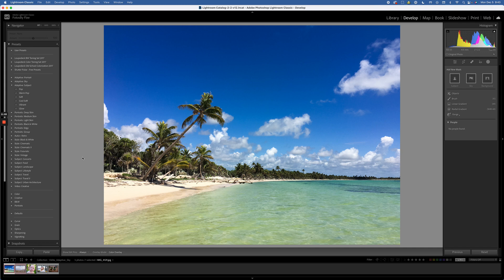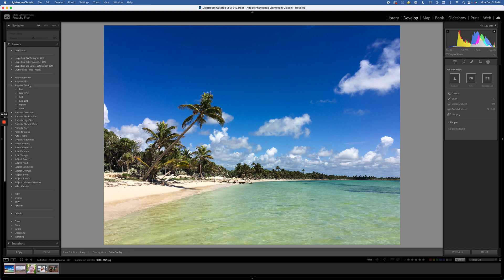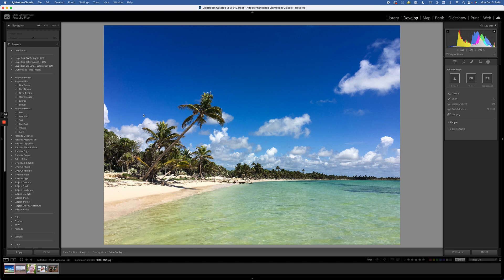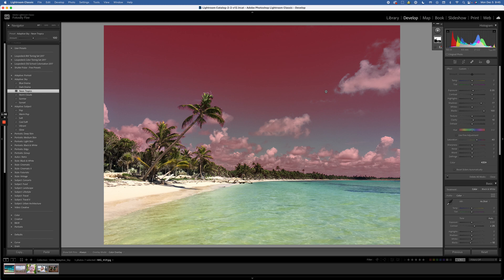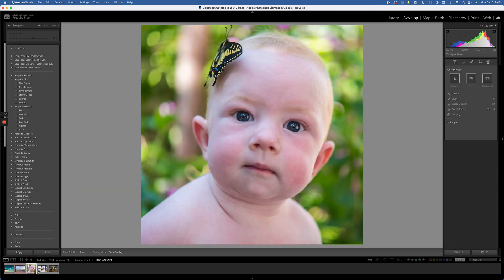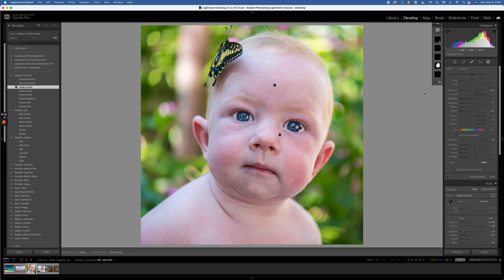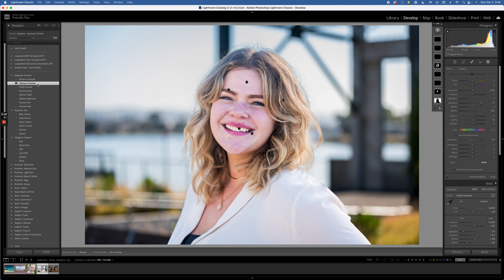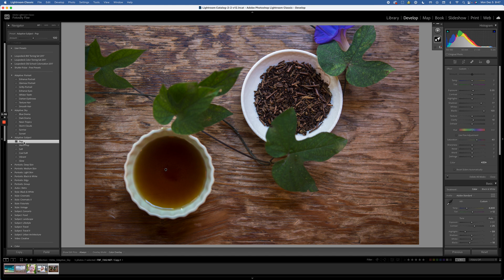Lightroom: Adaptive Presets